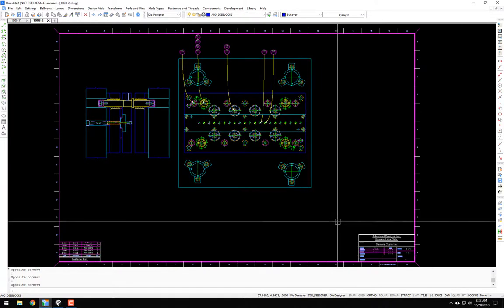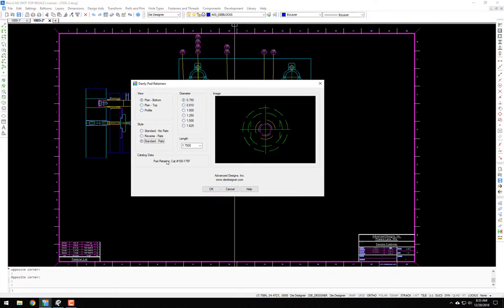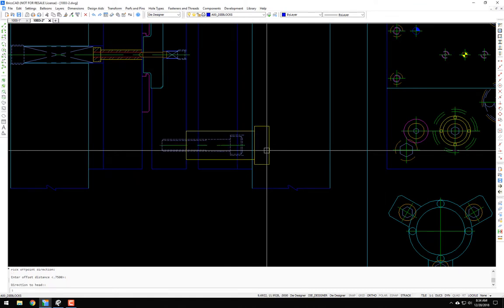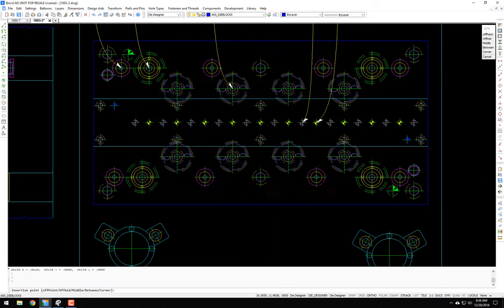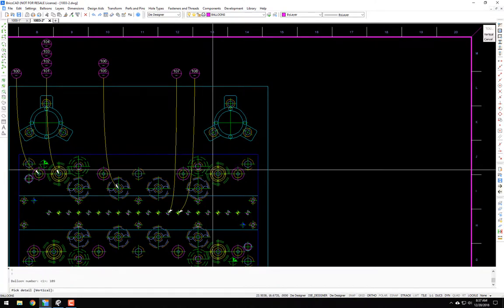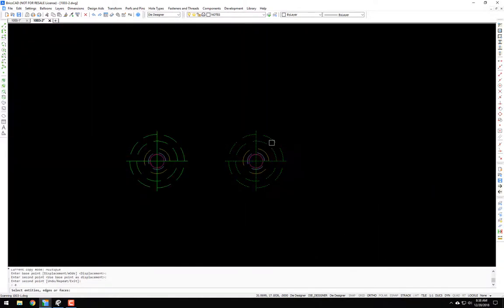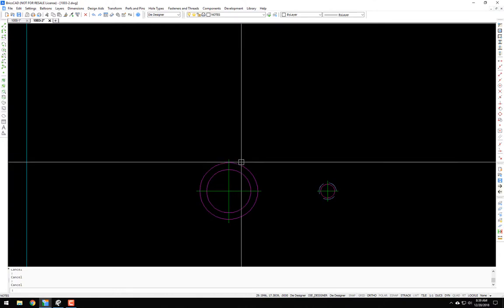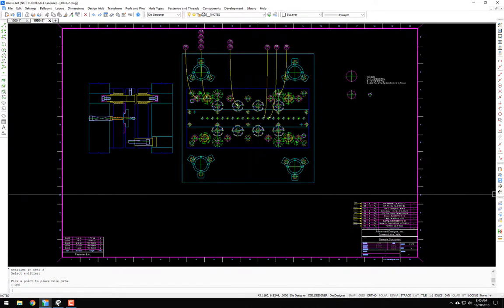Die Designer Software - Danly Pad Retainers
Die Designer Video Tutorial: Danly Pad Retainers
Die Design Software for BricsCAD

Advanced Designs, Inc.
For the design of progressive dies.
Die Design and Die Design Software